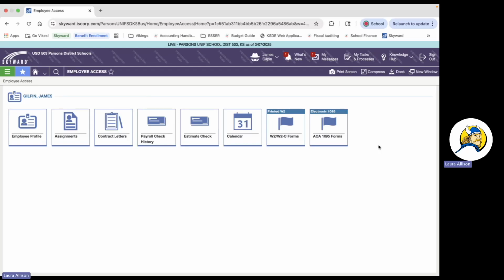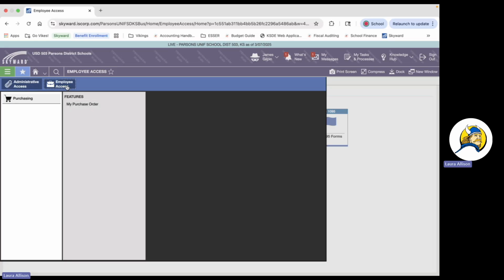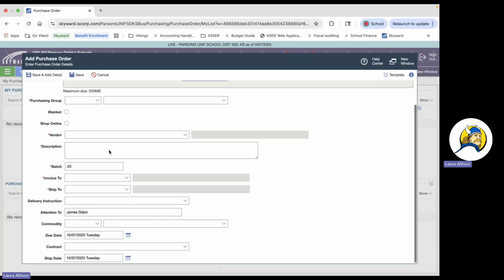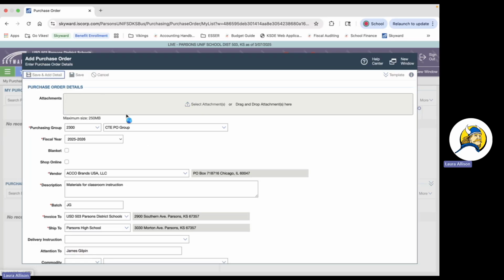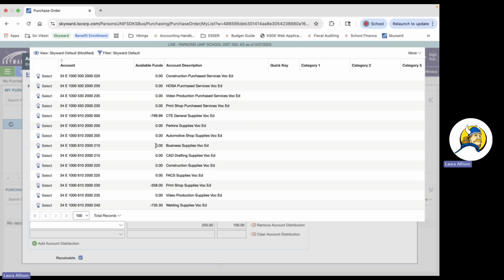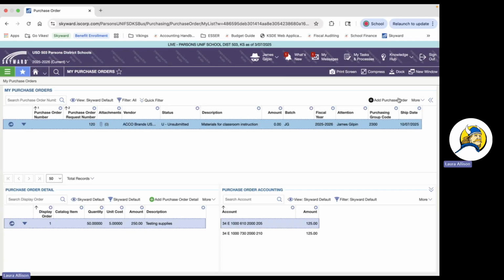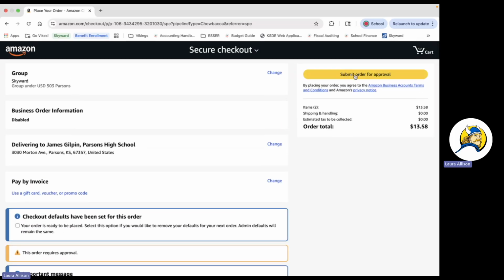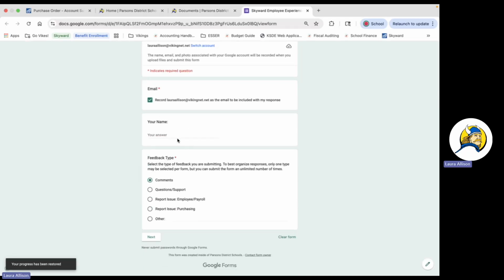Skyward Purchasing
A review of how to access the purchasing module and enter purchase orders. Includes information about e-commerce (shopping online) with Amazon.